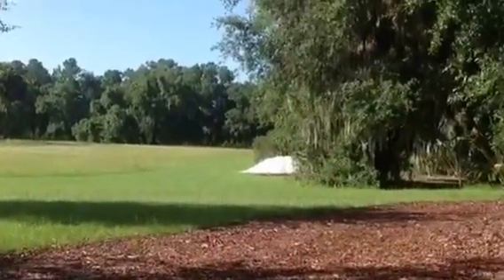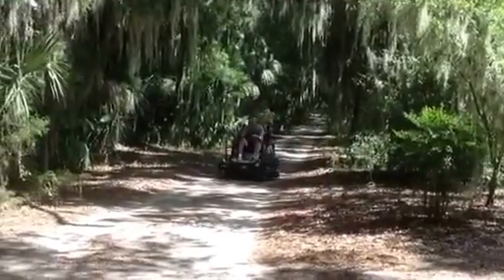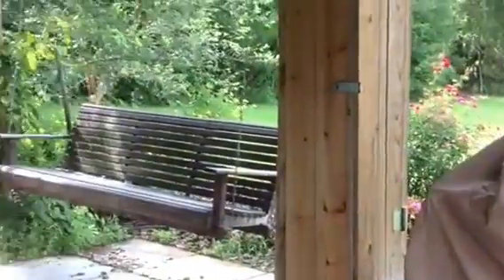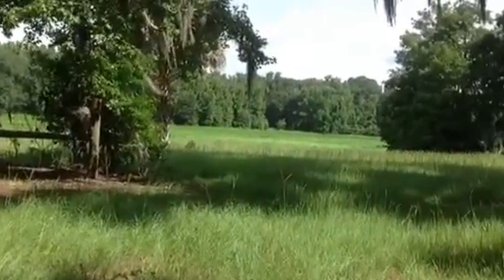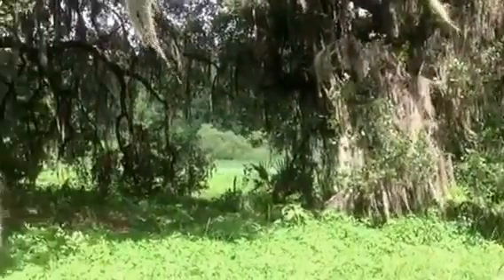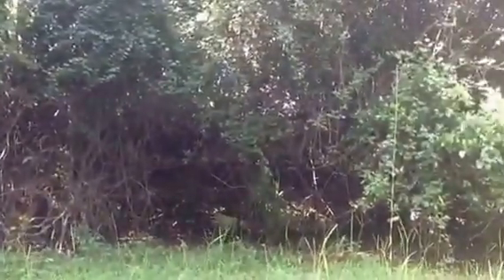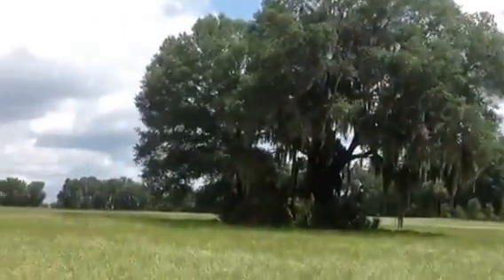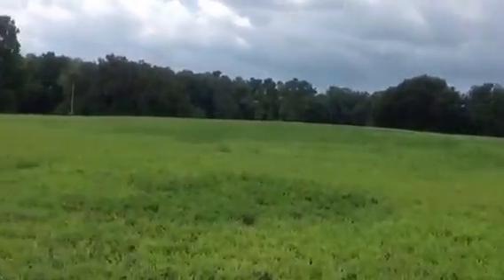Tour of Fair Oaks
My artist in Residence Tour of Fair Oaks